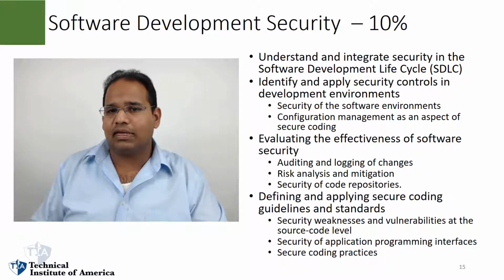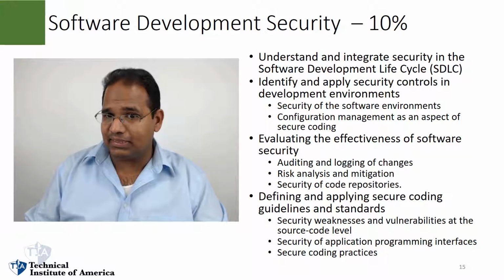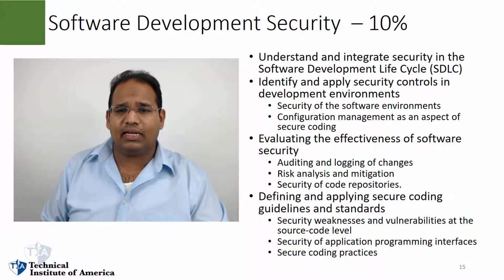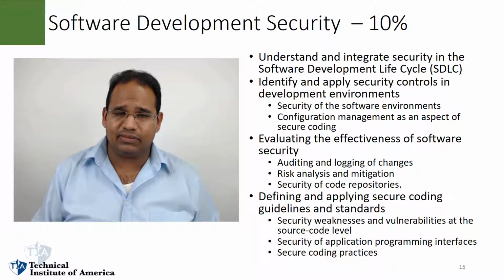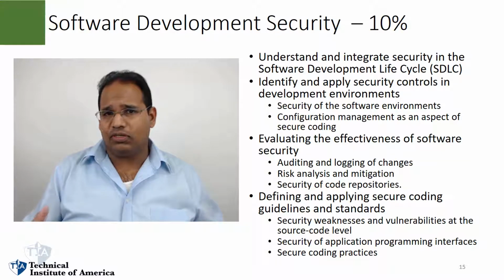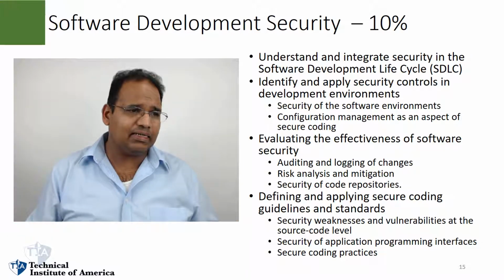CISSP Software Development Security